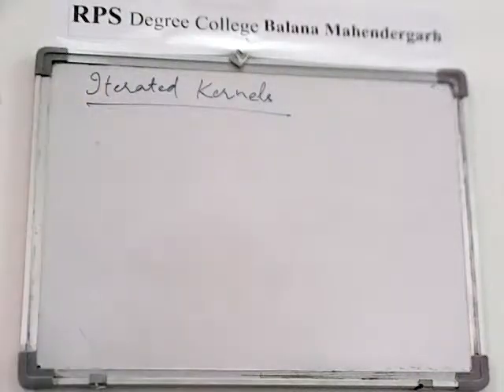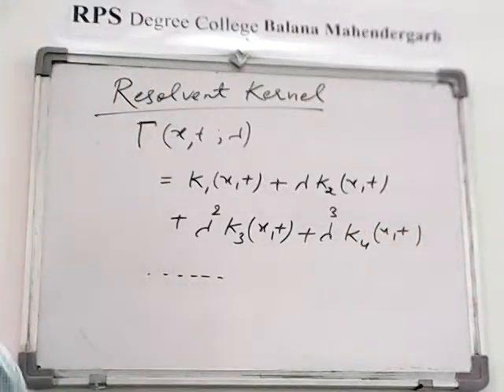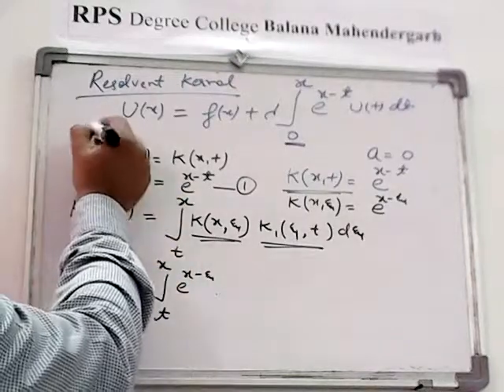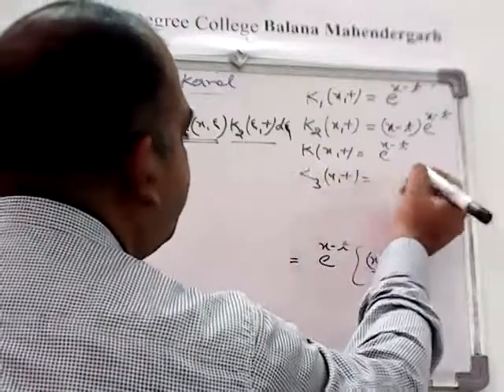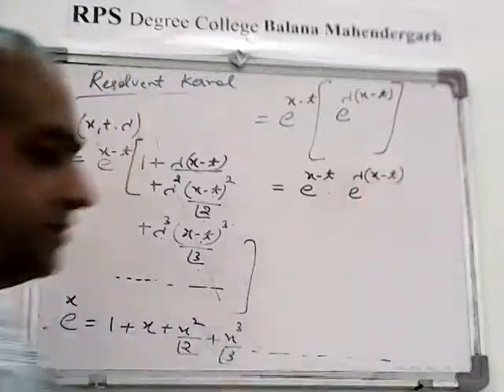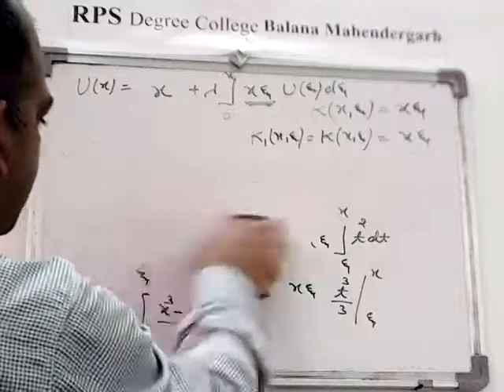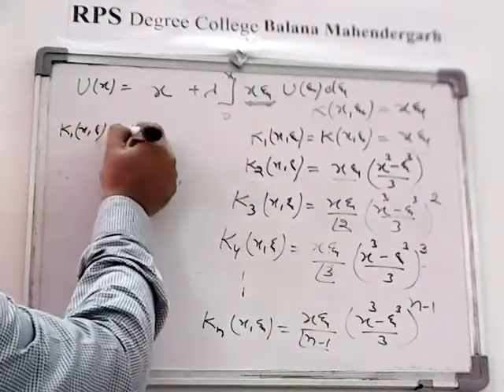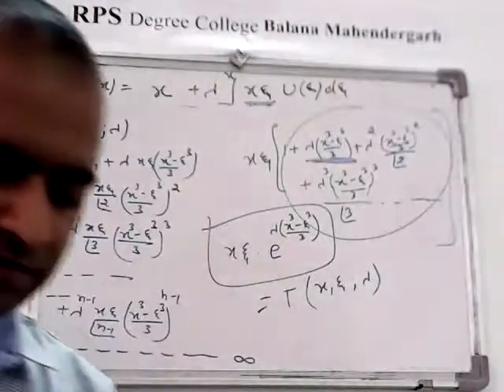Copy of Integral Equation (1/9/2020)